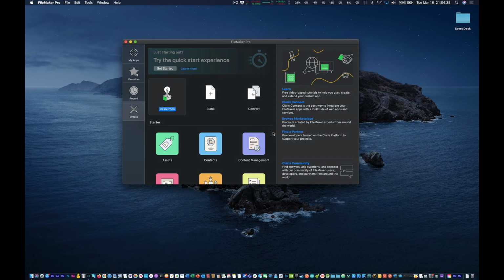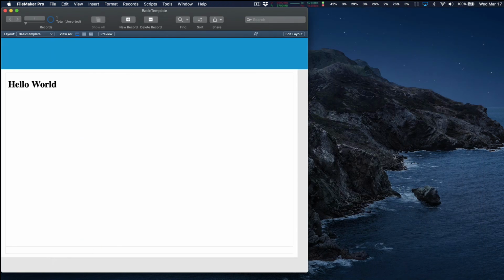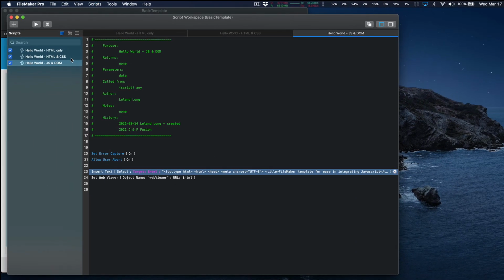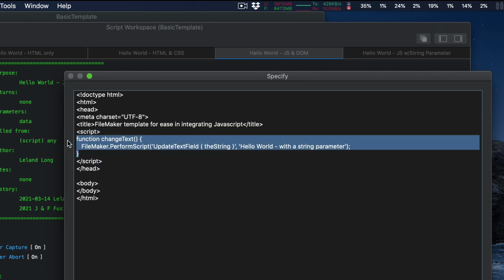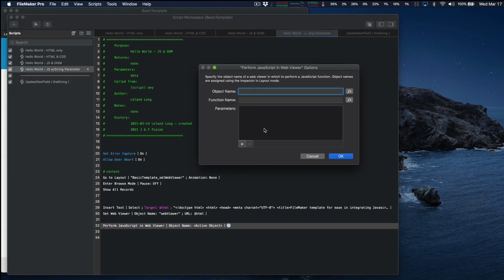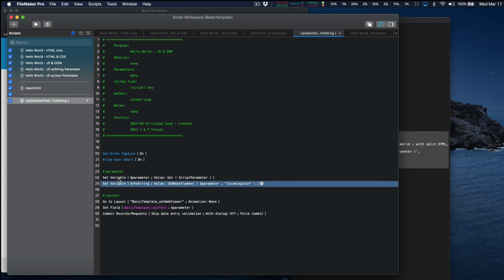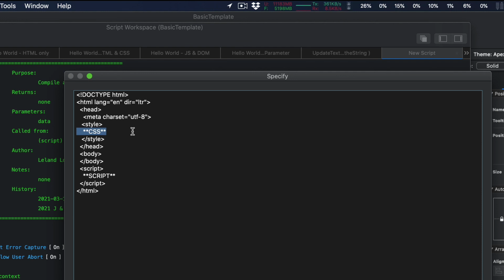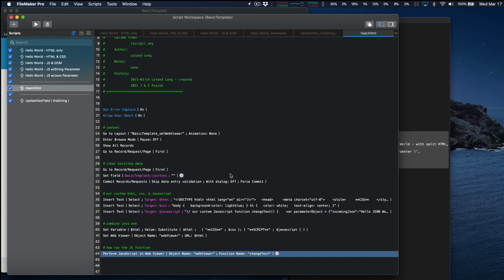Hello World 5 ways - integrating Javascript with FileMaker Pro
AN UPDATED v2 VIDEO HAS BEEN UPLOADED
Creating a FileMaker database template that we will use in all future projects and videos.
As we build this template database, we will explore ways of using the FileMaker Web Viewer to integrate Javascript code into our solutions.
By creating 5 different “Hello World” variations, we will learn our various options available to us in the FIleMaker platform for integrating Javascript.
Come join us as we build this template together and learn along the way.
J & F Fusion
Fusing Javascript & FileMaker to create innovative solutions.